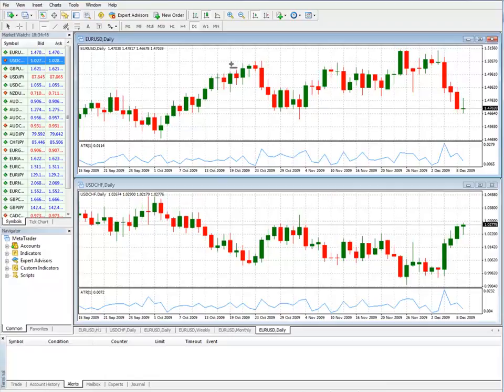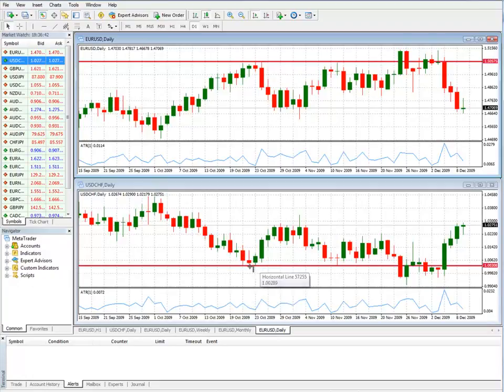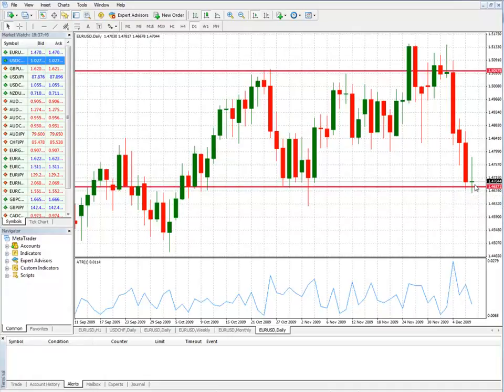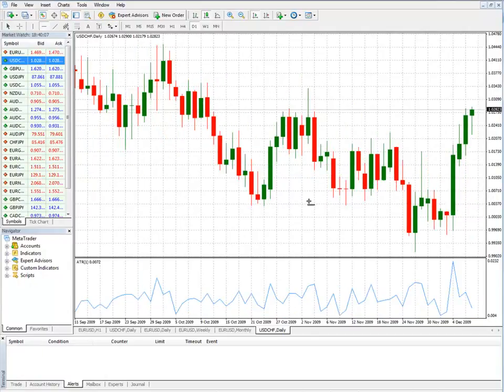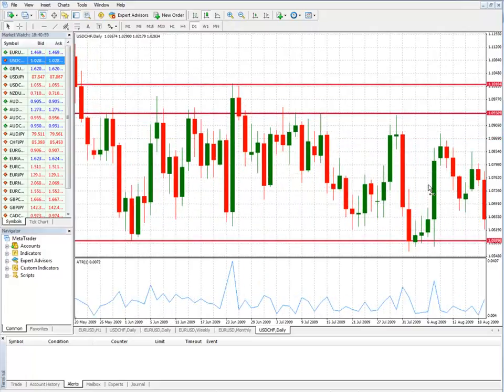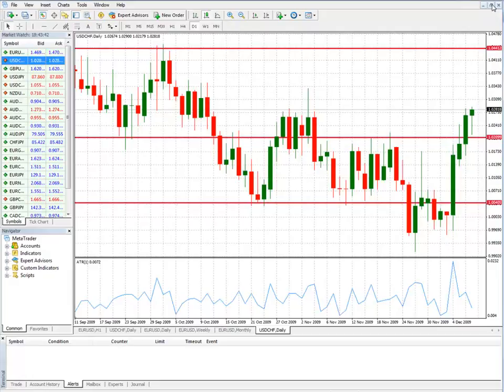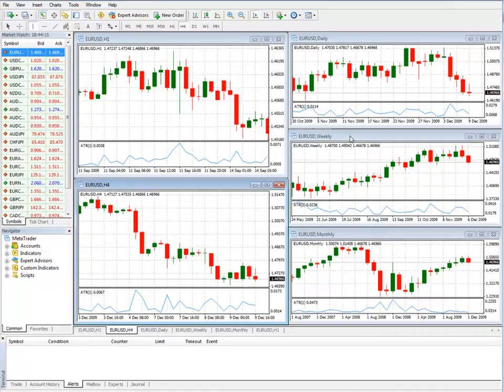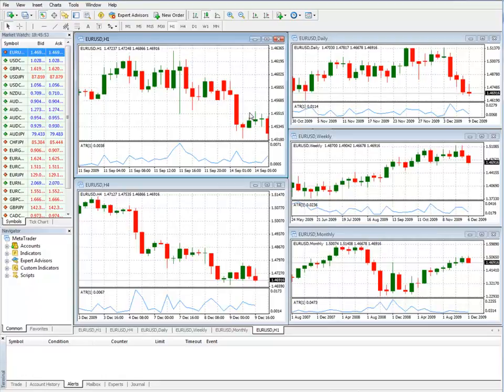Forex Trading Course Forex Trading Pro Video 22 of 22